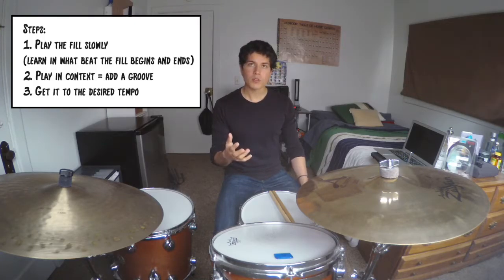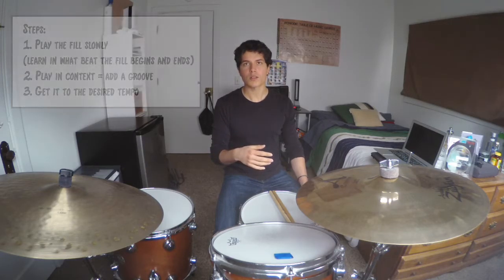How to play cool fills on drum set tutorial / Drum Set Lessons Loveland Colorado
Have you always wanted to learn to play cool fills on drum set?  Here's an easy-to-follow tutorial to get you playing like a pro!

Loveland Academy of Music is offering all our music lessons virtually during the 2020 pandemic, so here our instructor Jorge teaches from the comfort of his home.  Beat cabin fever and learn a new skill while you're stuck in the house!
Piano, drums, guitar, bass, ukulele, voice, violin, and more!